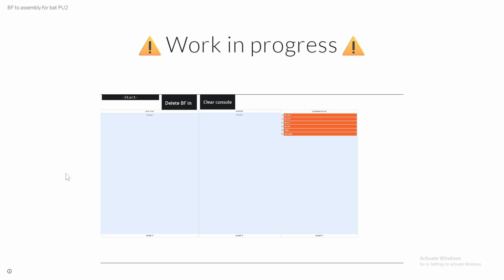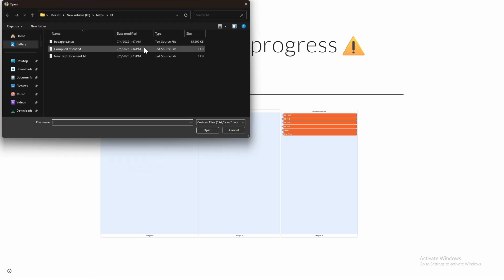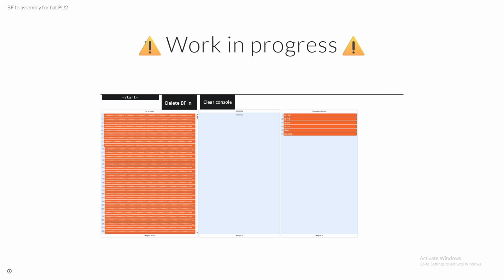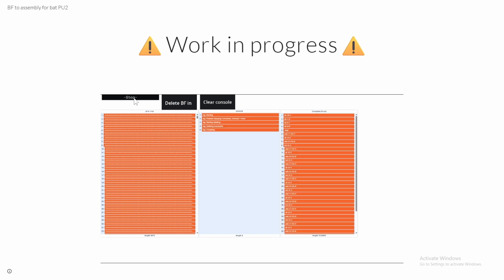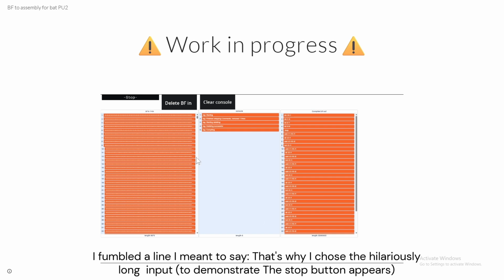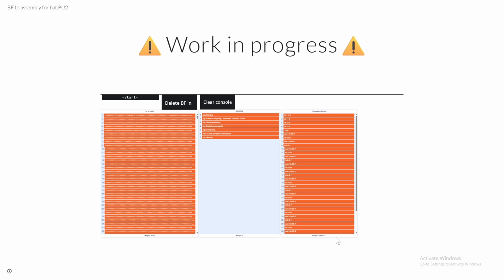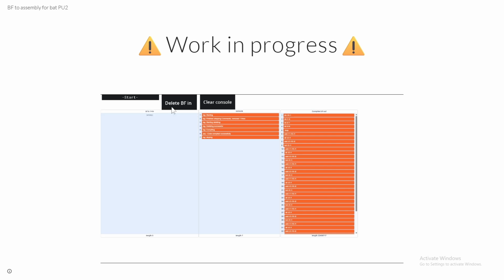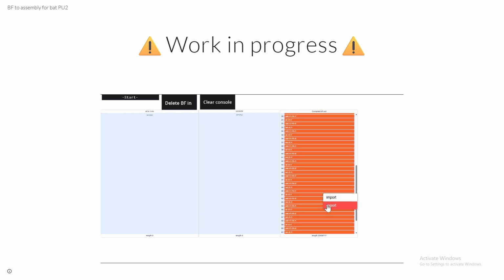Tutorial on the website I made for converting BF into Minecraft computer assembly (batpu2)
Because I'm not verified the link to the website will be in the comments